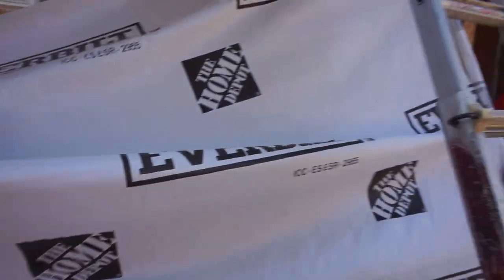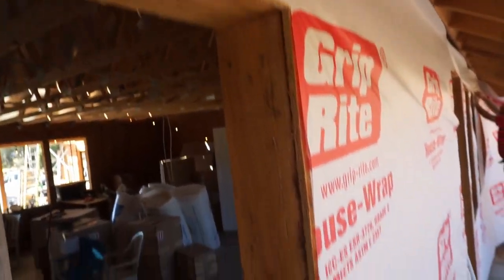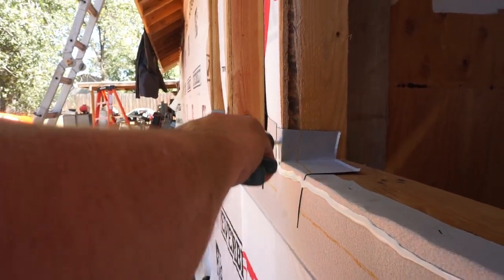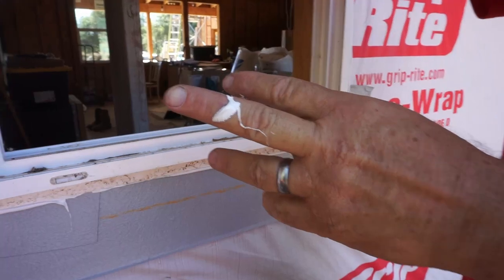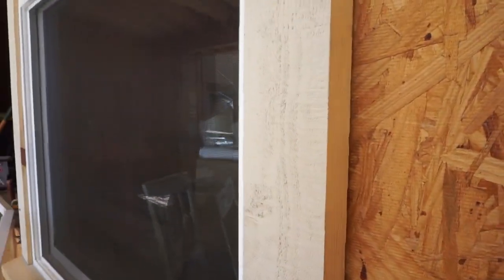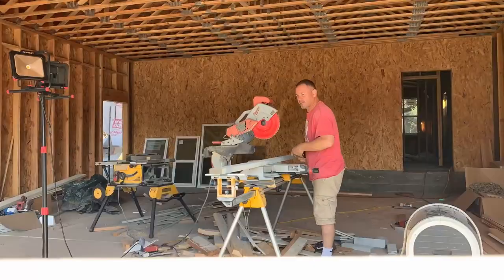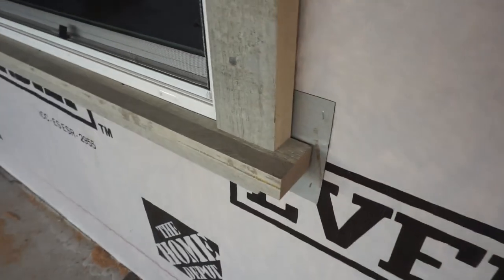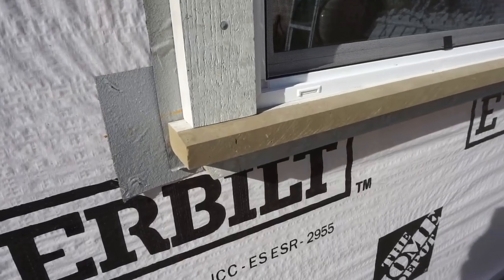Huge Home Addition 8 - House Wrap, Windows, and Trim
After passing roof/nail inspection, we moved onto drying the house in. Watch as we wrap up the house with plastic, flash and install windows, and assemble and install window trim.